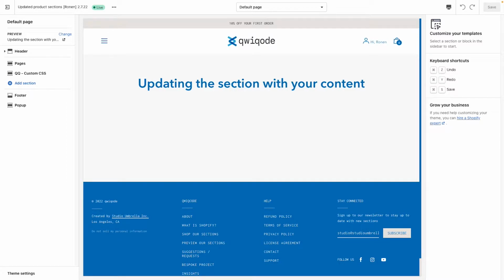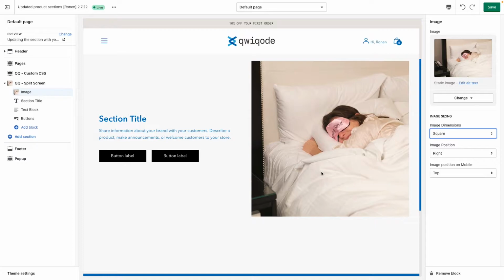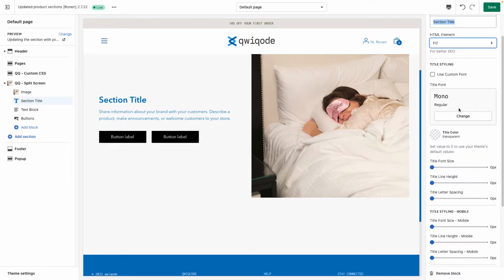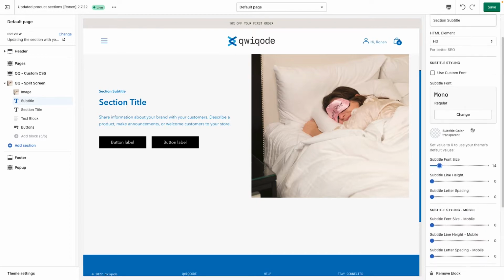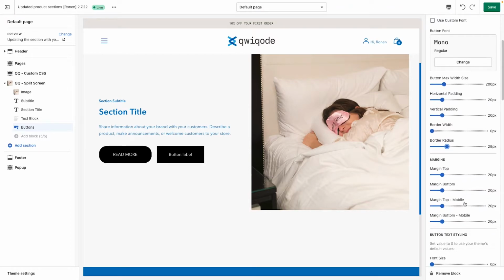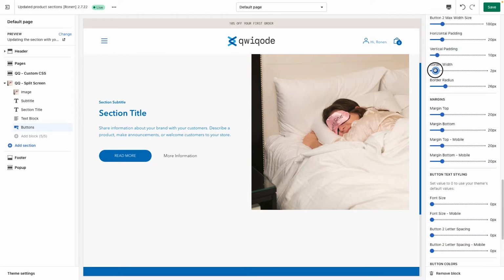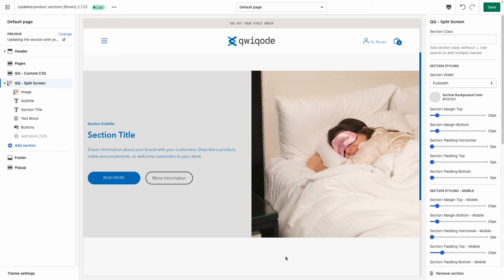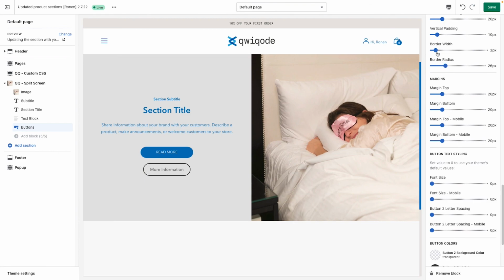Split Screen Hero Shopify section by qwiqode (Tutorial)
Display your important content along with an image side by side. This is a great solution for a ‘hero’ section at the top of your pages, but looks works great further down the page where you can add multiple sections with image alternating sides.

Fully responsive and customizable including the ability to update:

Title
Subtitle
Text Block
Text Options
Custom Font
Font Weight
Line Height
Letter Spacing
Margins and padding of all elements
Location of text block
Image Styling
Dimensions (square, portrait, landscape)
Custom Sizing
Location of Image (right or left)
Text Options
Colors (background, hover, border)
Buttons alignment (stacked or side by side)
Margin between Buttons (when multiple)
Buttons Margin (between other elements)